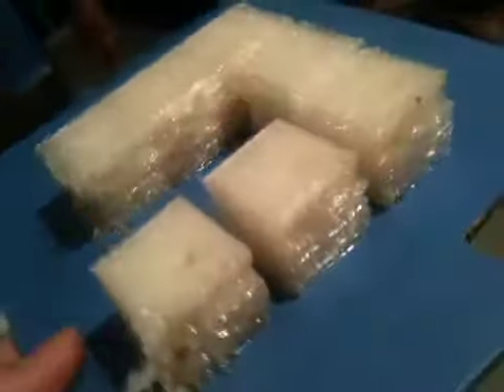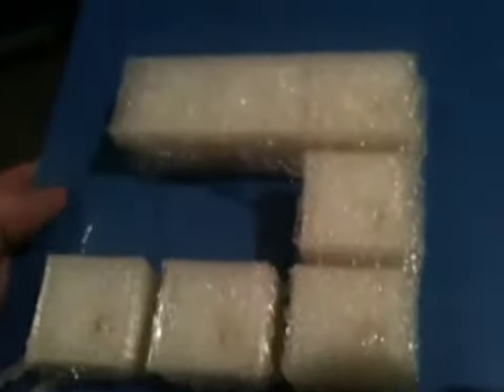Seven cubes with holes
I needed seven more of the object that I'd designed in openscad and printed on my Mendel, so I put together an RFO file that had 7 instances lined up. Sadly the top ones were too close together.